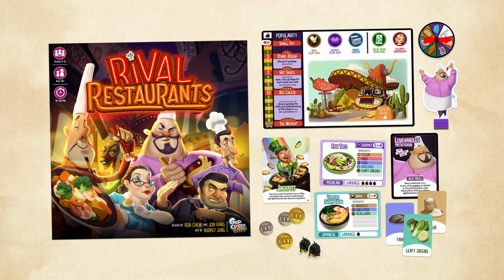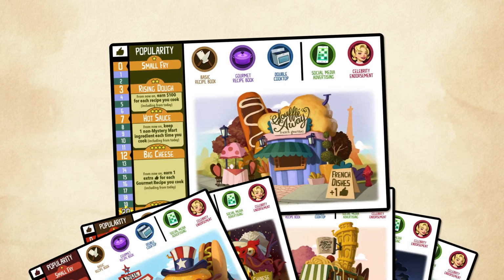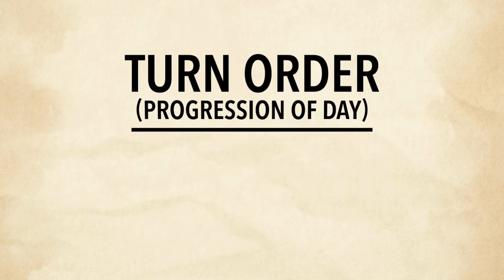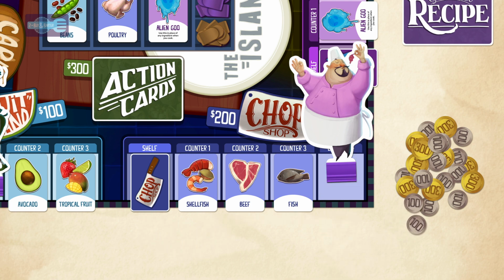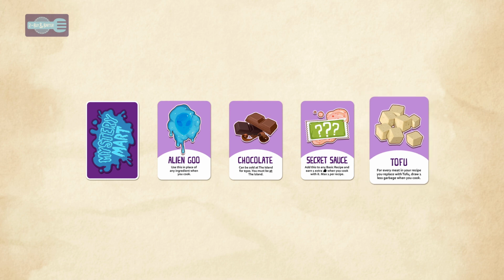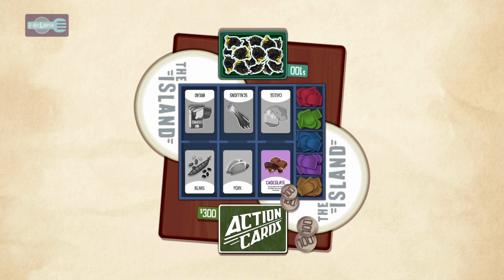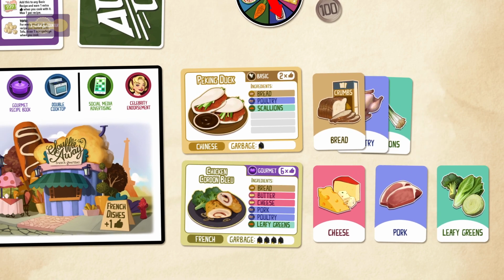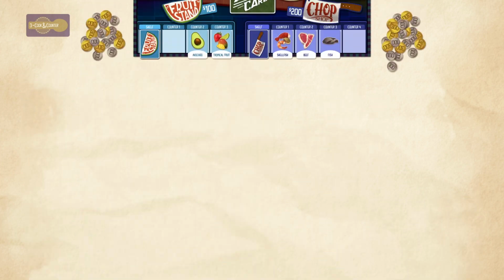Rival Restaurants "How To Play" Instructional Video